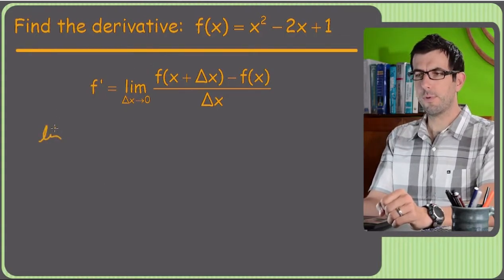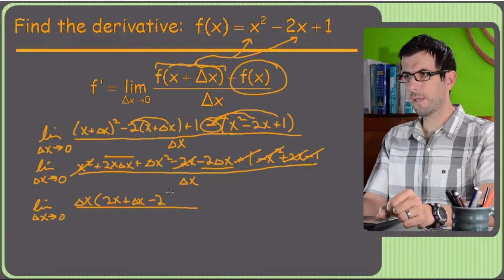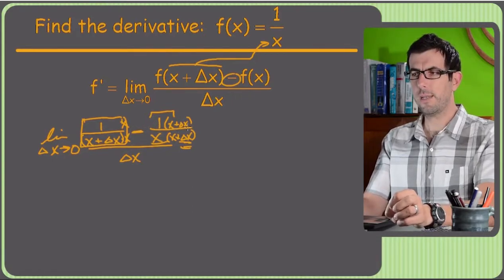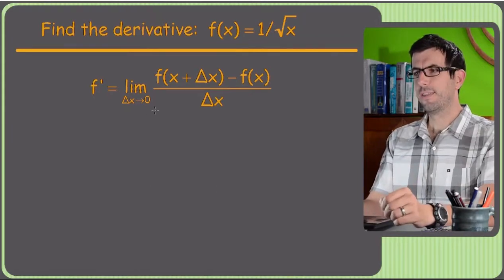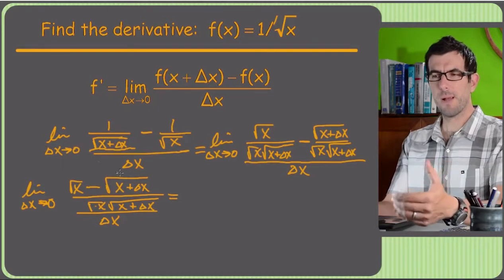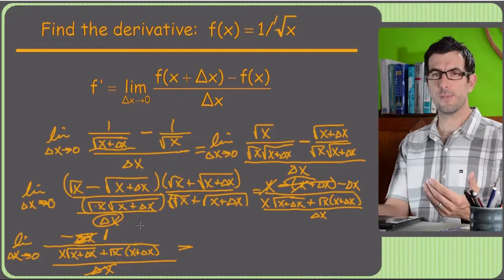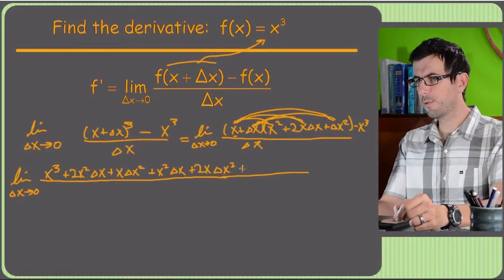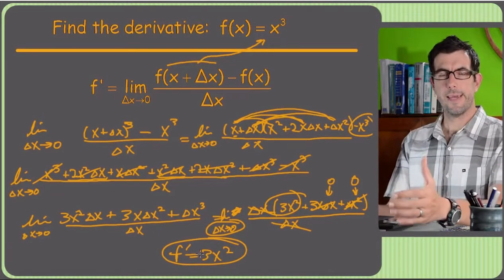Limits - 17 The Limit Definition of the Derivative Part 2